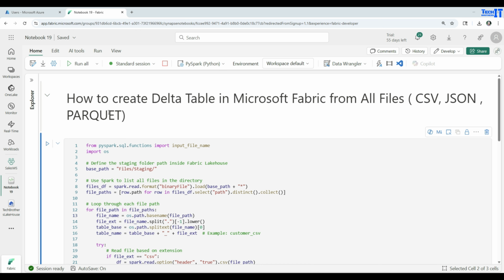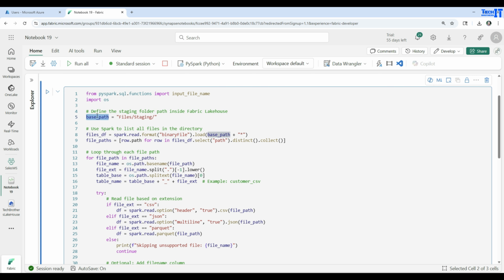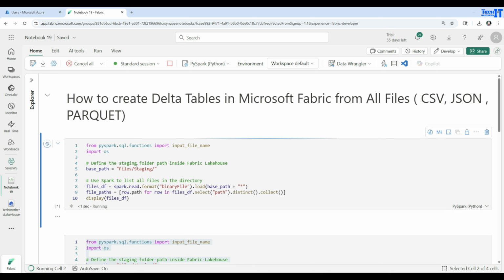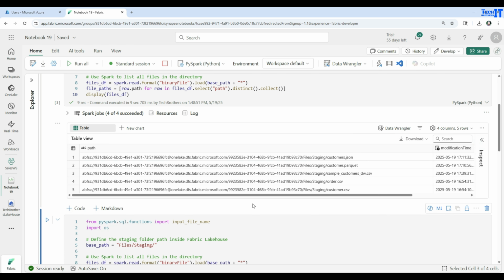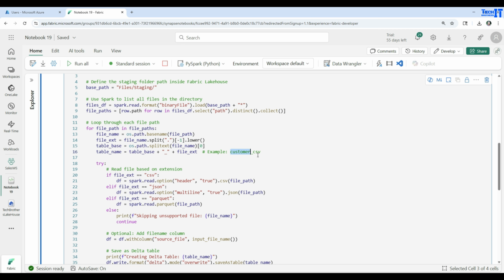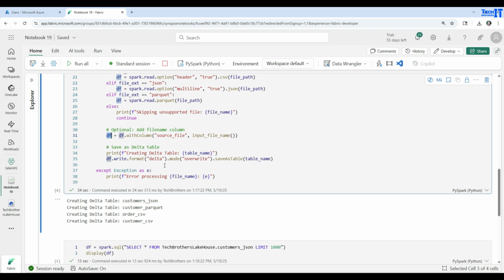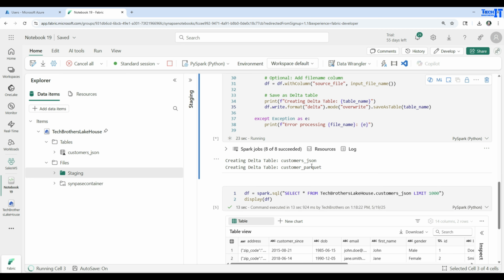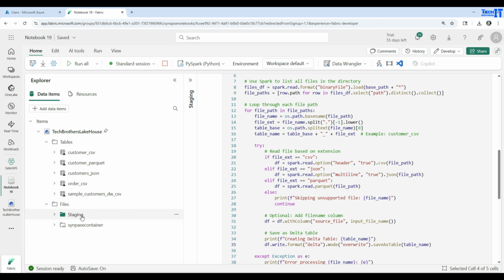Create Delta Table from CSV, JSON & Parquet Files in Microsoft Fabric | Microsoft Fabric Tutorial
Welcome to Episode 14 of the Microsoft Fabric Tutorial series by TechBrothersIT! In this step-by-step video, you’ll learn how to create Delta Tables in Microsoft Fabric from different file types—including CSV, JSON, and Parquet.

You’ll learn:

✅ How to read CSV, JSON, and Parquet files from a Lakehouse folder
✅ How to create a Delta Table from each file type using Notebooks
✅ Best practices for schema inference and data types
✅ How to combine files into a single Delta Table
✅ Real-world use cases for ingesting diverse data formats

This tutorial is perfect for data engineers, analysts, and Fabric beginners who work with files in multiple formats and want to standardize them into Delta Lake tables for analytics.

By the end of this video, you’ll know exactly how to load structured and semi-structured data into Delta Tables inside Microsoft Fabric.